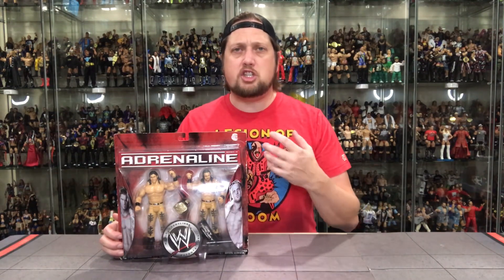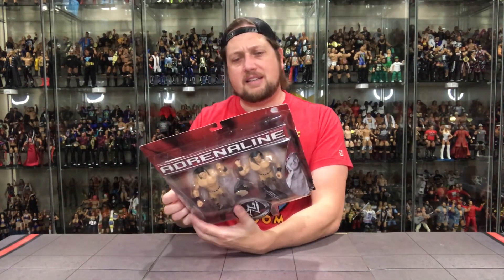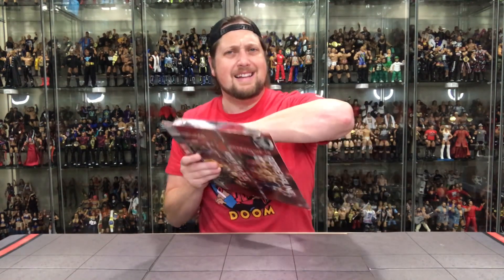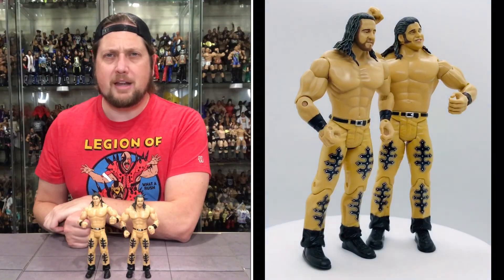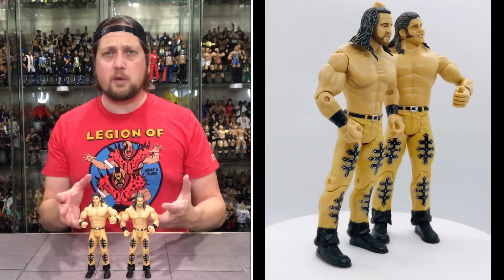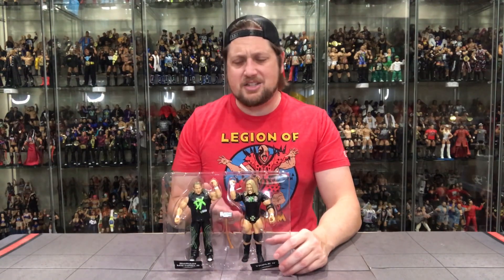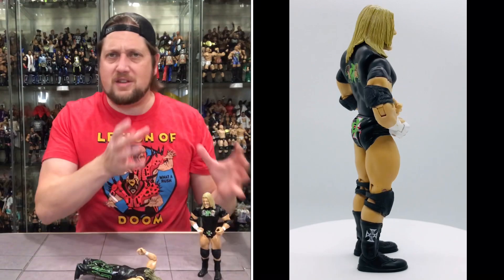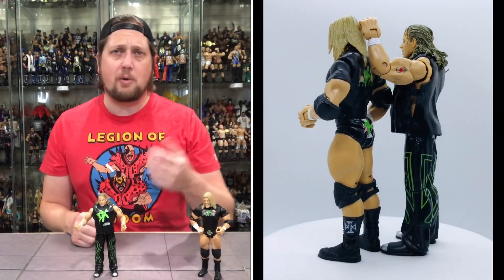WWE Jakks Adrenaline DX & M&M Unboxing and Review!